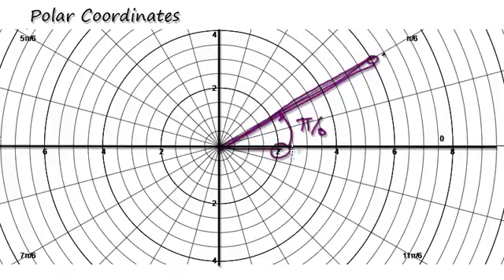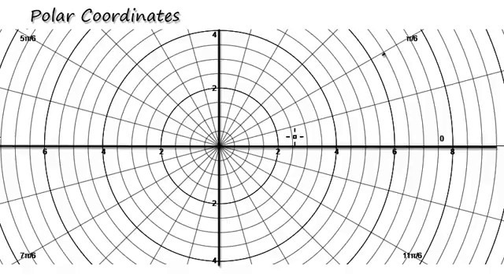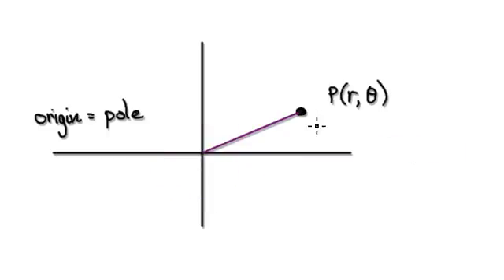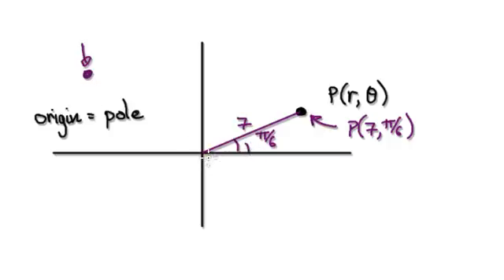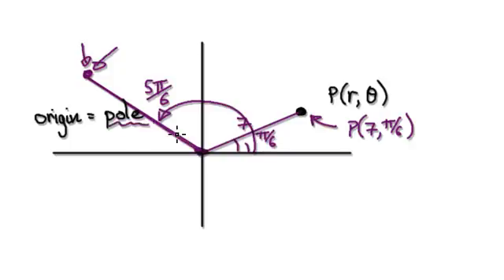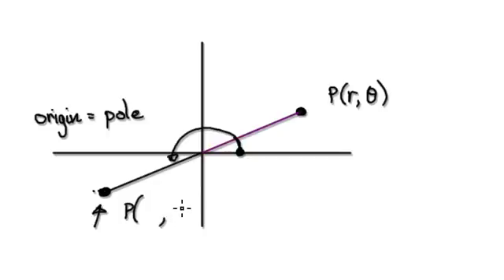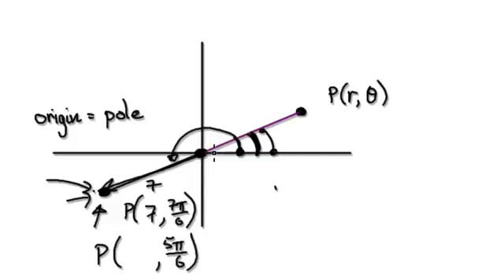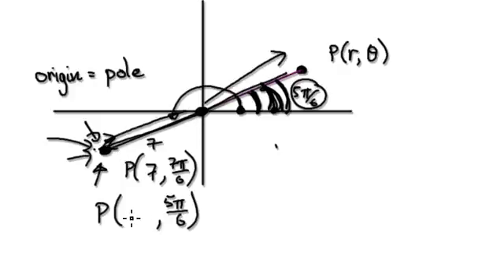Video 2290 - Introduction to Polar Coordinates